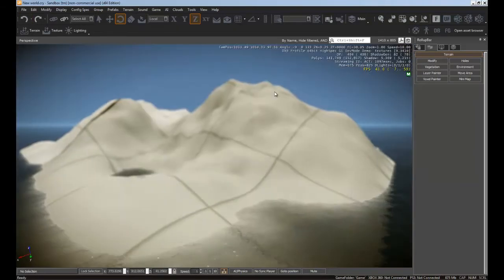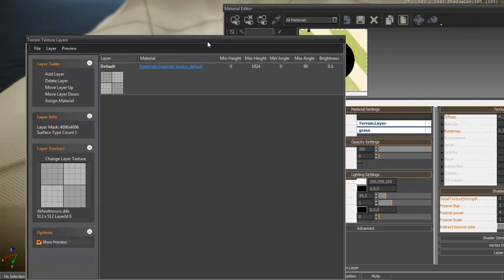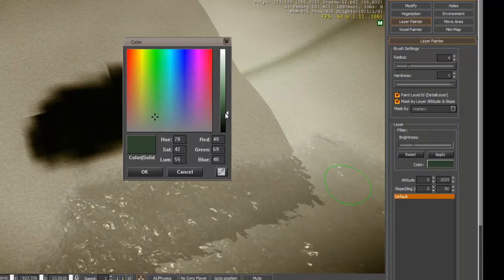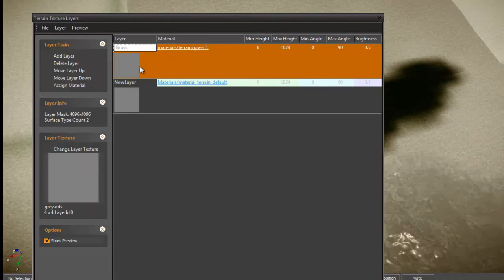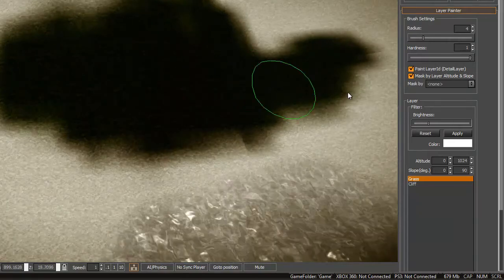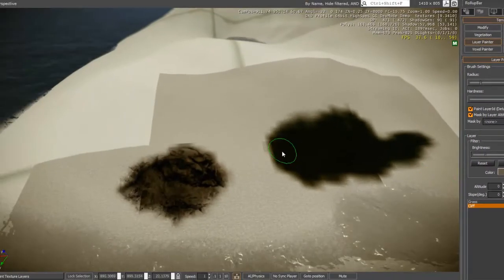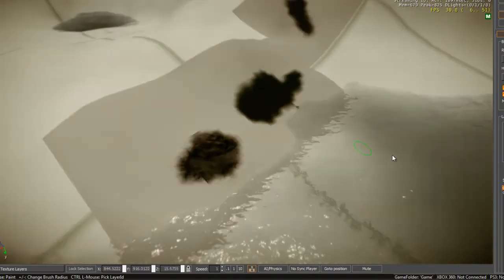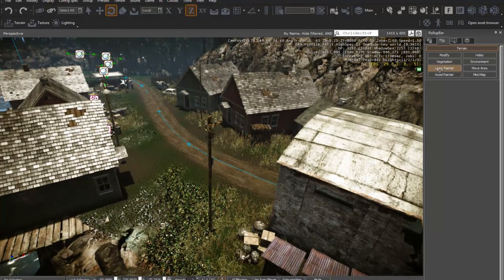CryEngine 3 SDK Tutorial - Adding Textures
In this CryEngine 3 video, I will be showing you how to add textures to your level. This video is used for education purposes.

[UPDATE - July 2014]

This is a very old version of CryEngine 3, since this video was uploaded in 2012. So this video might be irrelevant to whatever version of CryEngine you are currently using.